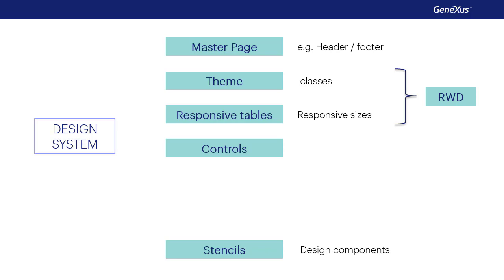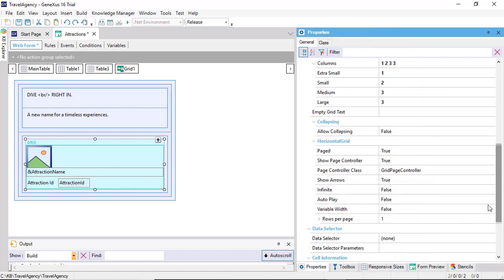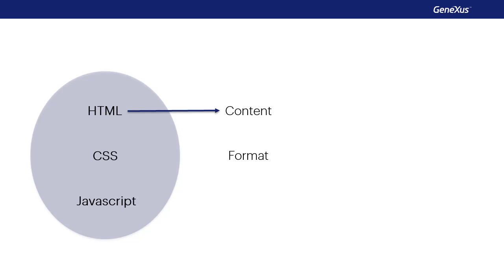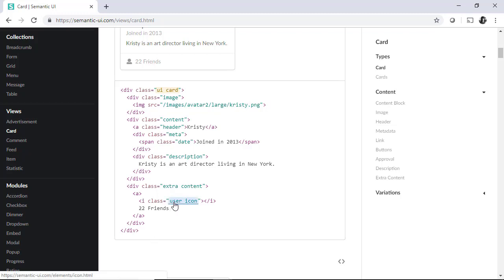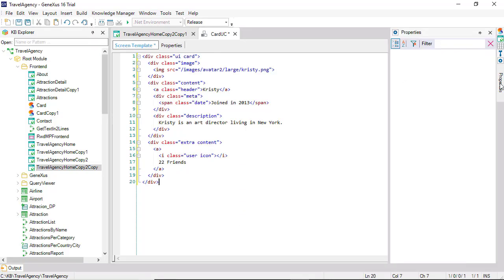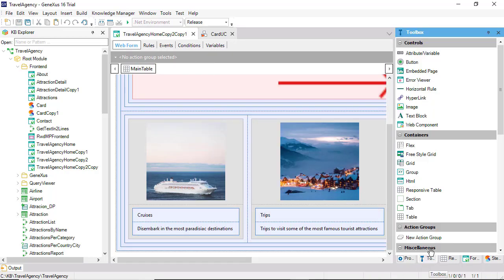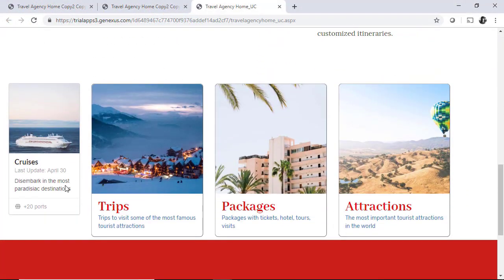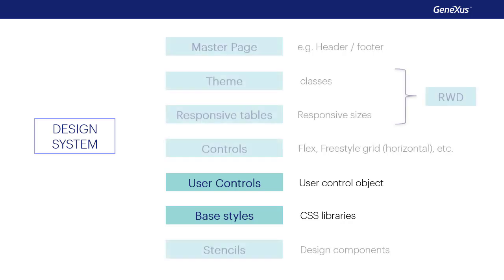Design Systems in GeneXus. Frontend: GeneXus controls and User Controls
Relevance of GeneXus controls and possibility to extend them with user controls.